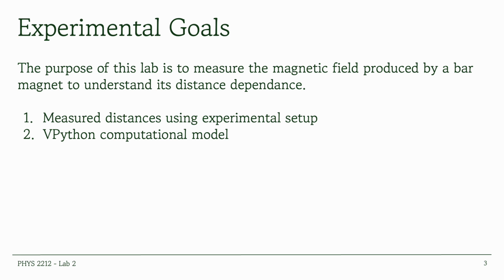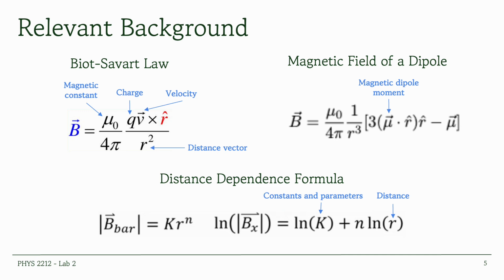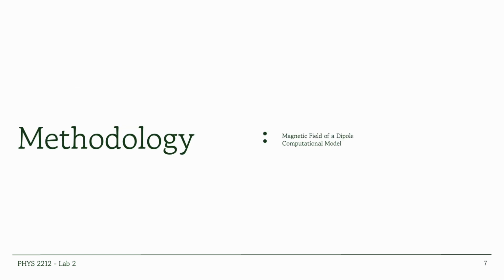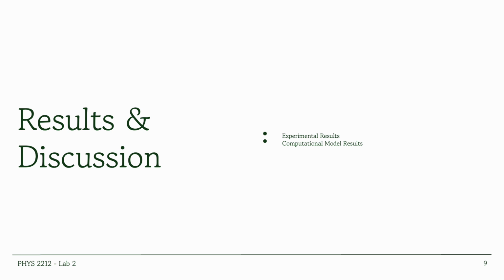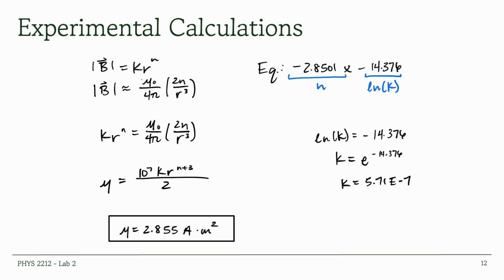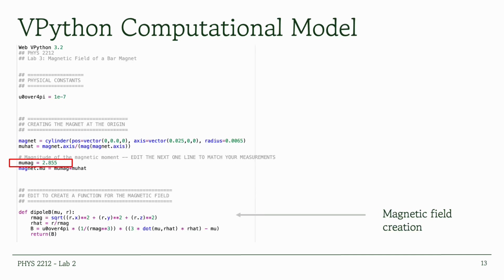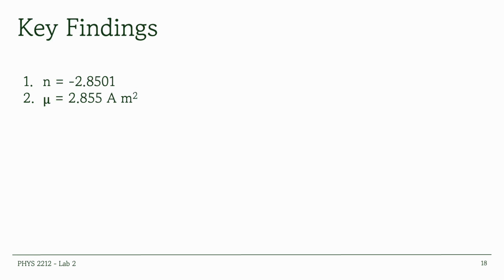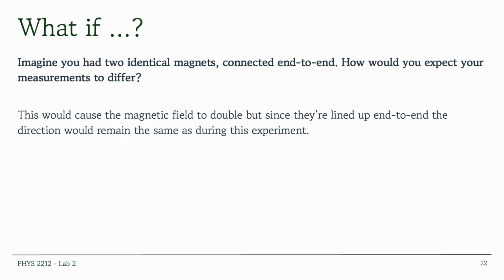PHYS 2212 - Magnetic Field of a Bar Magnet